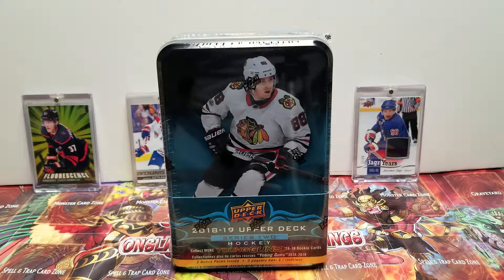2018-19 Upper Deck Series 2 Tin break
Welcome to another episode and today we are breaking open a tin of 2018-19 Upper Deck Series 2.